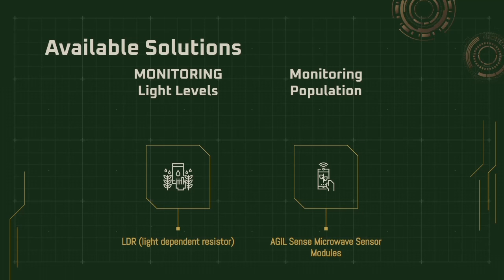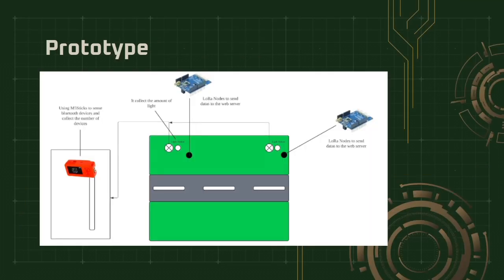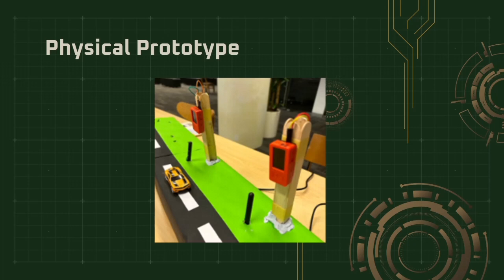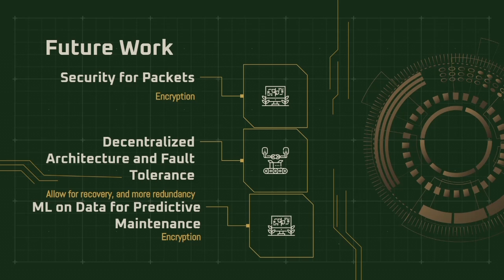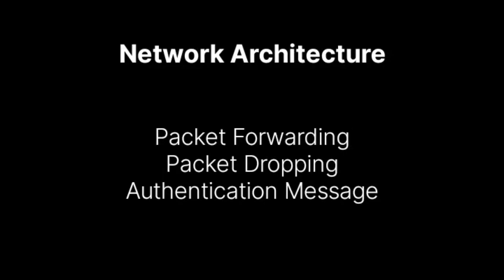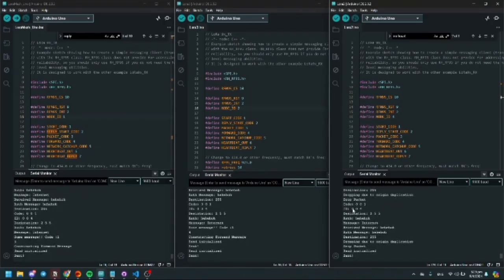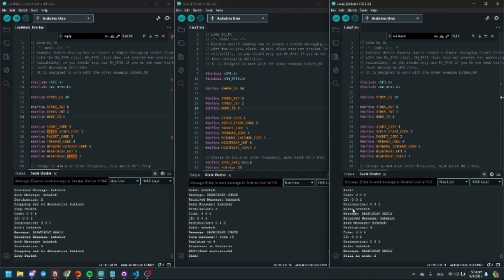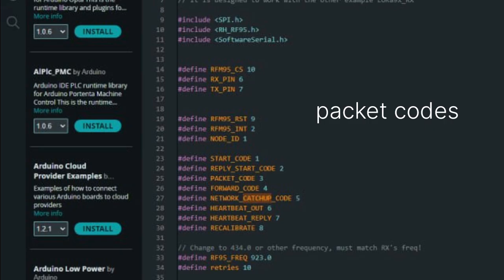T07 IoT Video